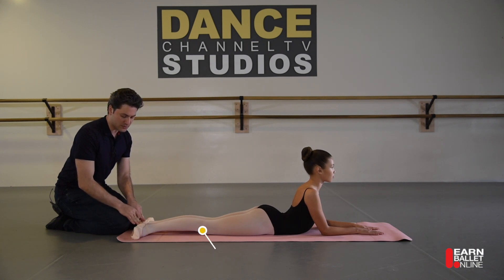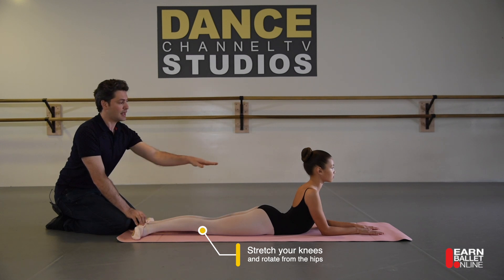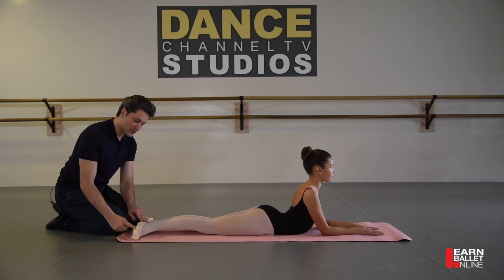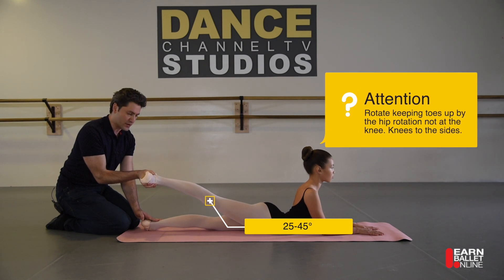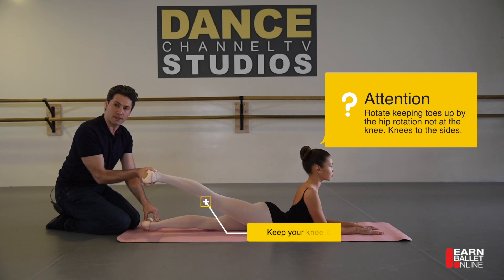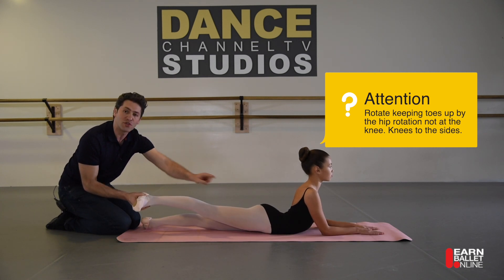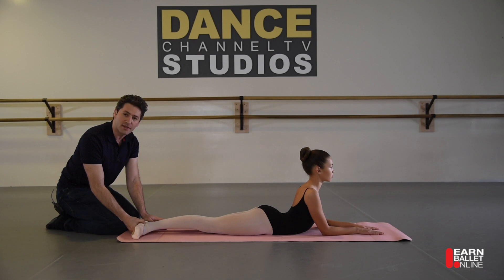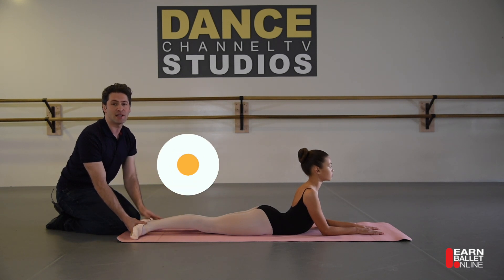Improve Your Turnout and Strengthening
Turnout is one of the defining characteristics of classical ballet and the foundation of your technique, but the deceptively simple concept of external rotation can be hard to execute. For those born with hip joints that don't naturally make a tight fifth position, it's tempting to take shortcuts in the quest for more rotation, but you'll end up with weaker technique and a higher risk of injury.